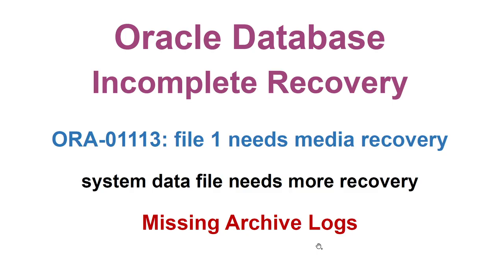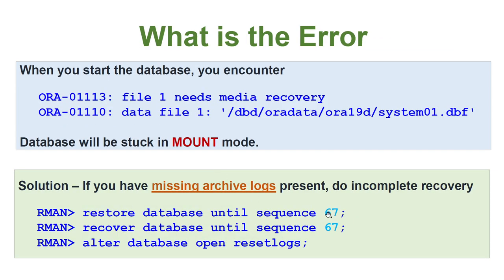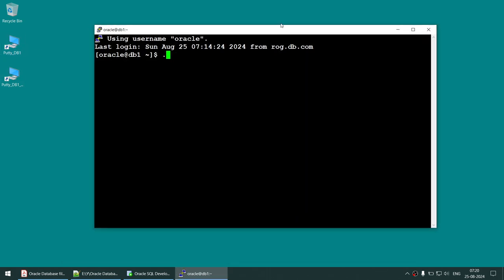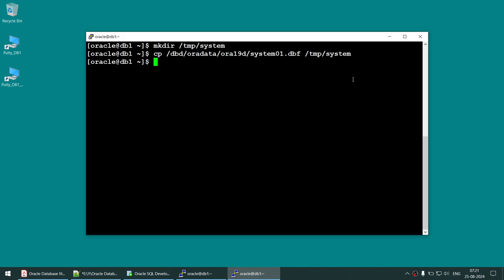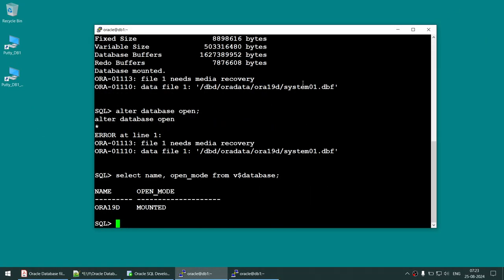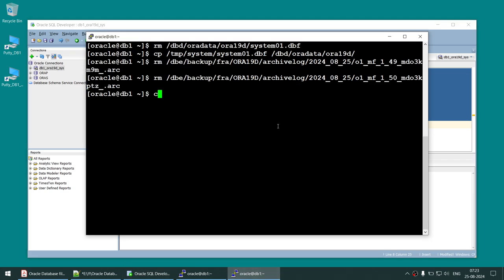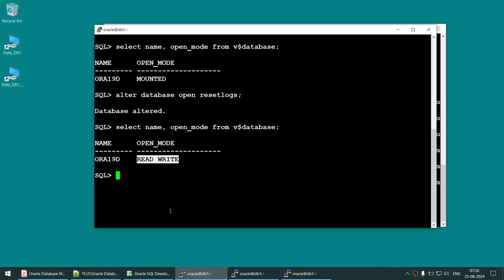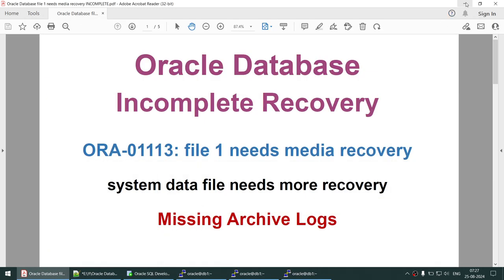Oracle Database System File Needs Media Recovery (Missing Archive Logs)